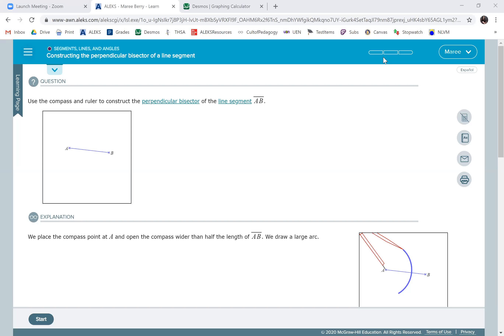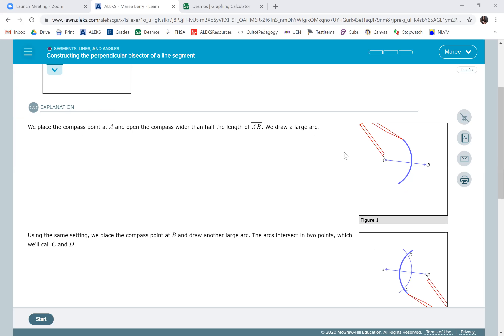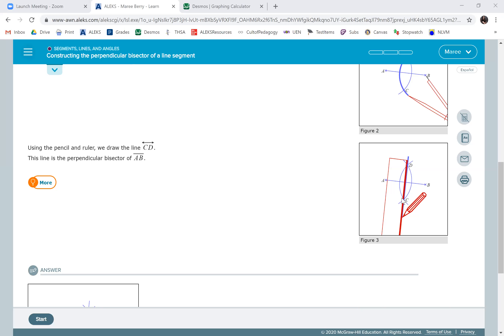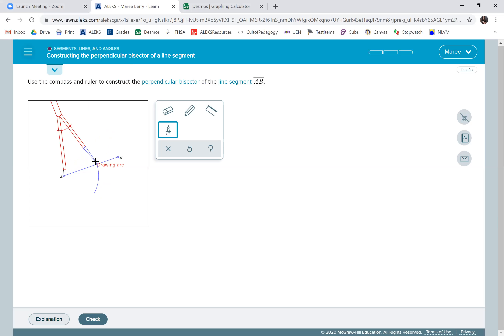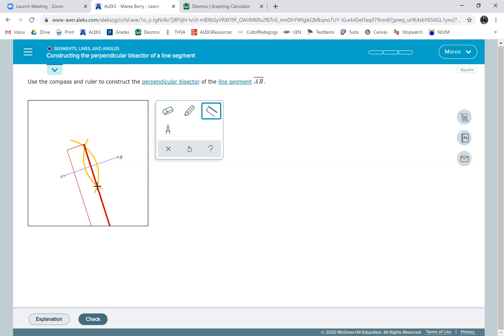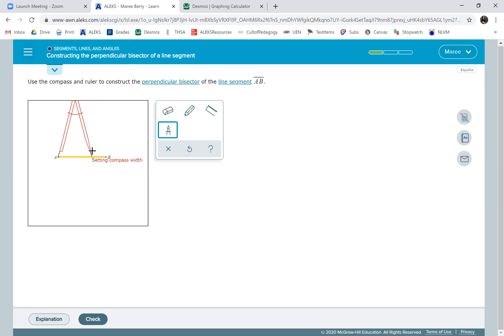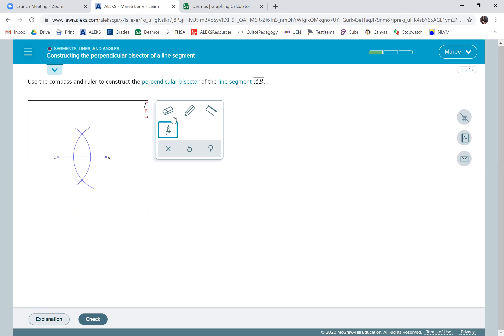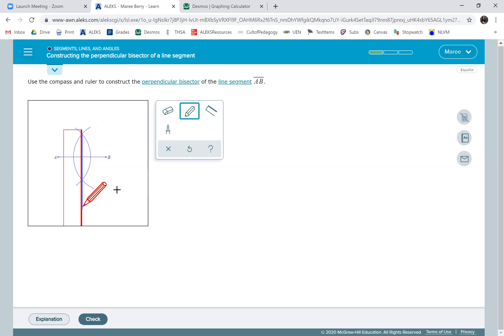Constructing the perpendicular bisector of a line segment